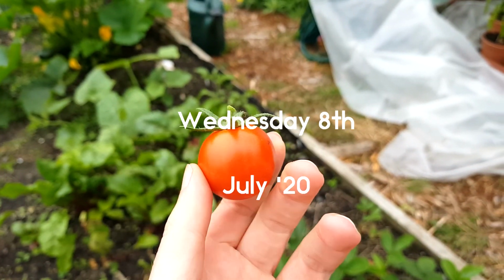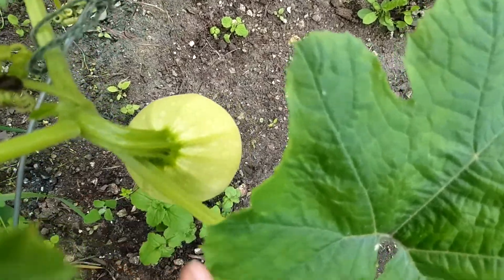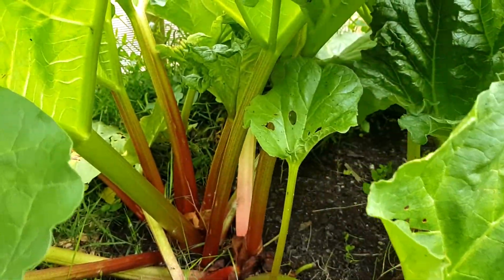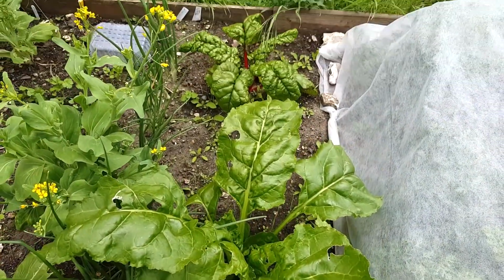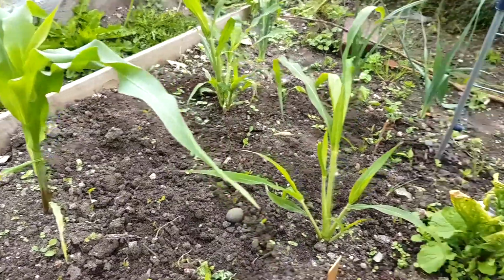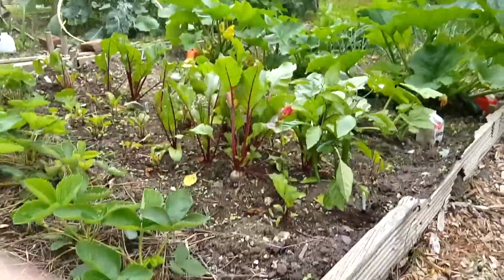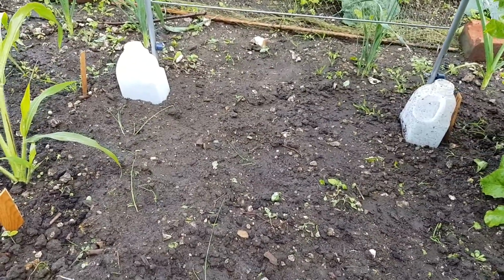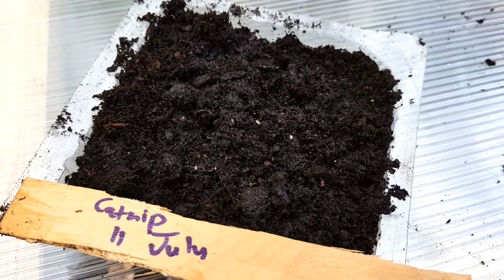Attack of the Courgettes - Amy's Allotment Adventures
The courgettes have finally gotten over the blossom end rot and have come back with a vengeance!

Filmed 38th & 11th July '20

The Kid In The Bins by Doctor Turtle from The Free Music Archive